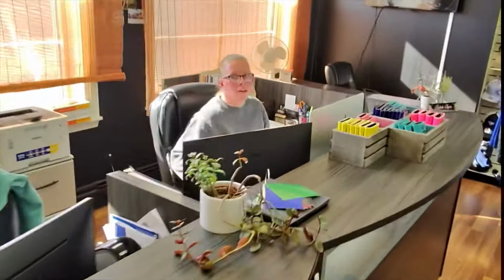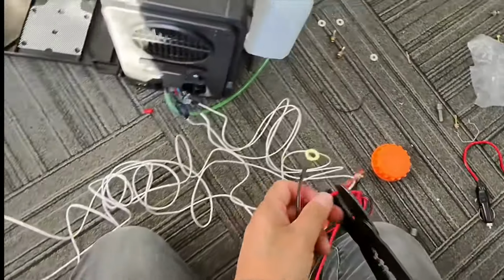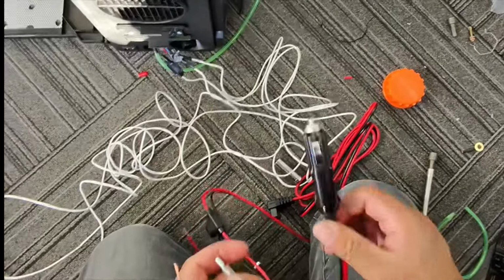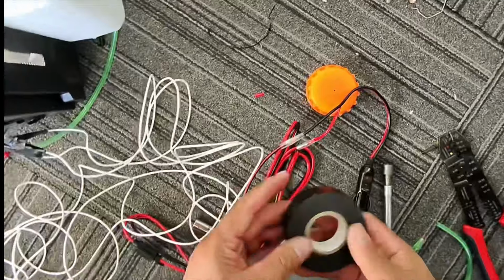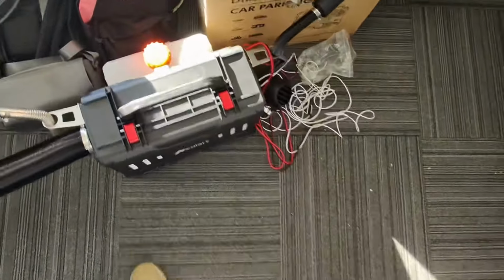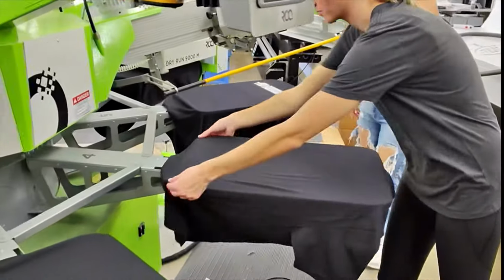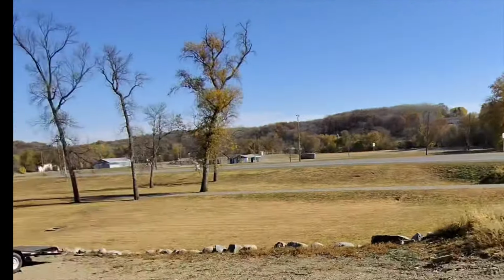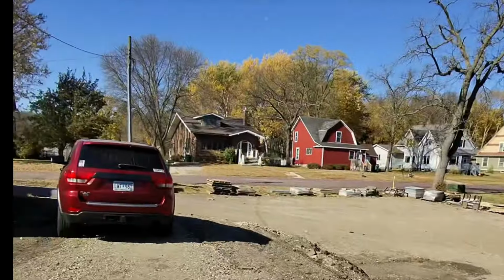Episode-77 AFTER 1 year of HOTSHOT WE HAVE SECOND TRUCK GOING OUT ! Stuck in the shop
Diesel heater

Want to know more about Chant check out his book-   THE HEART OF A HUSTLER BOOK -

JOBBER: The best small business management software for home service entrepreneurs! Click link

Links to all Chant’s Daily Hustle Promo Products and social media -

All Products I personally Use and recommend